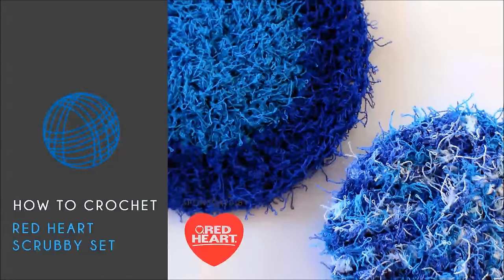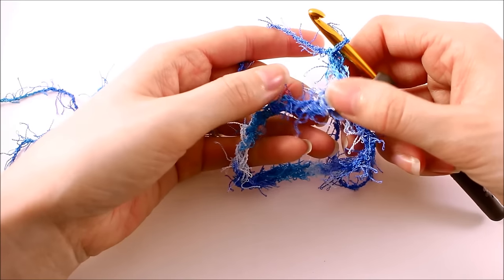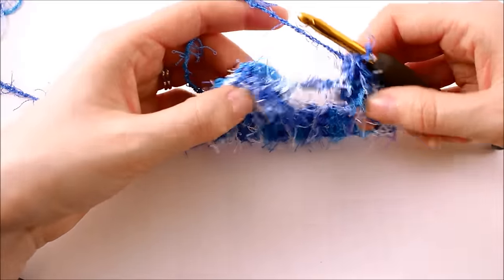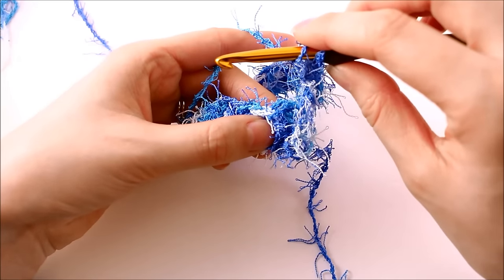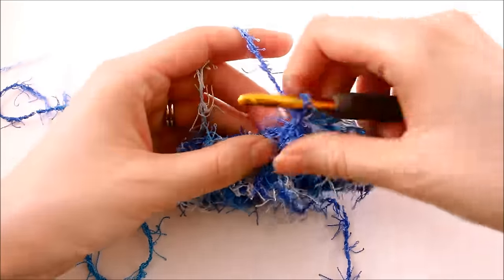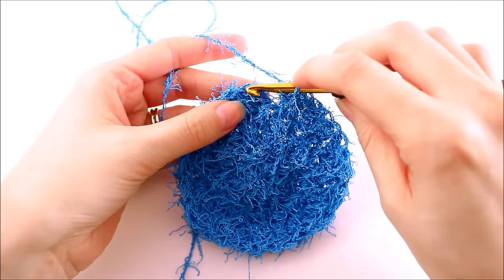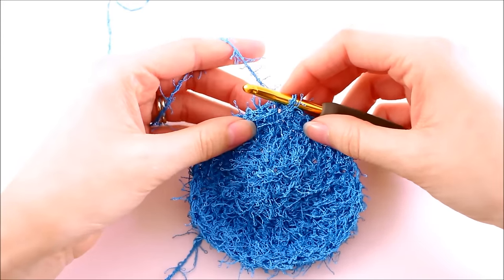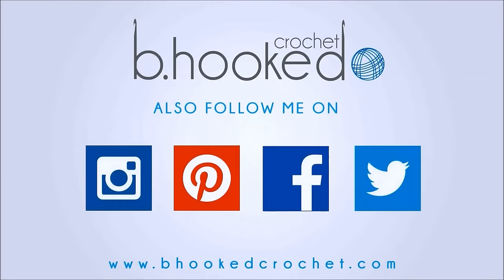Crochet Scrubby Set Using Red Heart Scrubby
If you're tired of buying kitchen sponges and brushes, this is the perfect pattern for you! I made the switch to crochet scrubbies and haven't looked back. They're so much more economical and affordable than a regular kitchen sponge.

→ Red Heart Scrubby Yarn
(Ocean, Wave, Almond shown)

→ 5.5 mm Crochet Hook